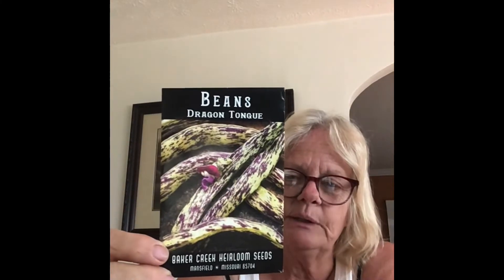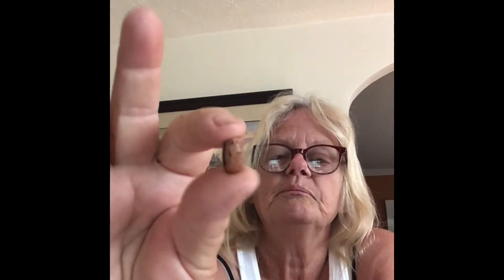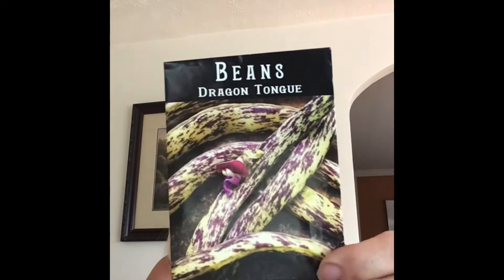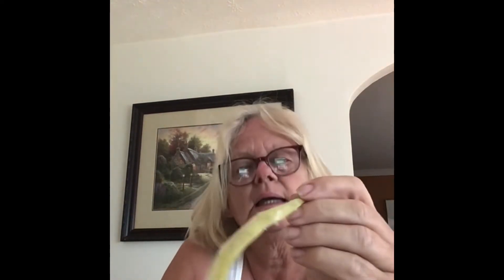Dragon Tongue Beans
Good morning.  Today I wanted to share with you, a bean that I decided to grow this year and I am very excited that I did.  I hope you will enjoy learning about the Dragon Tongue bean.